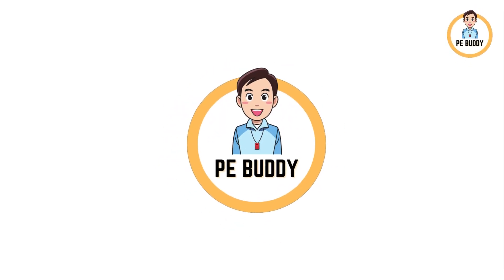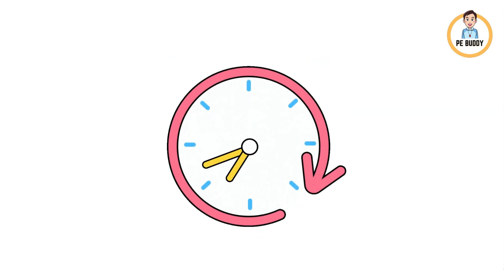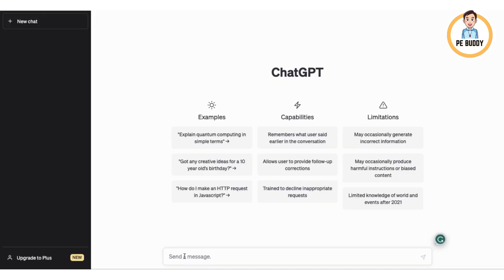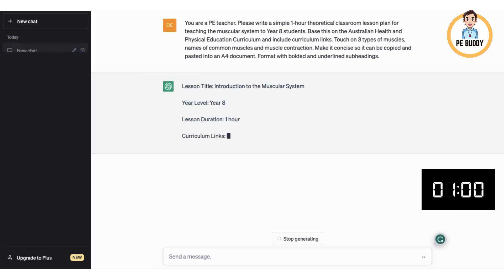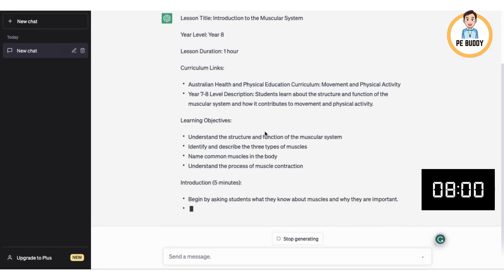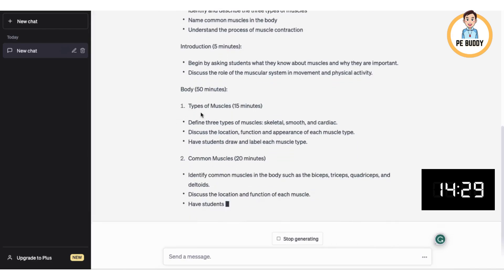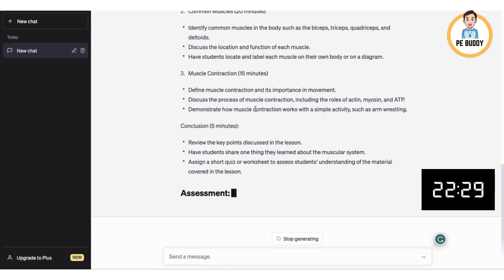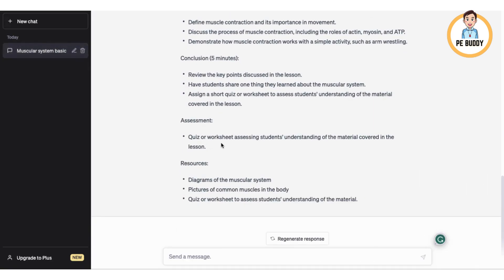ChatGPT for PE Teachers! Free Online Course for Beginners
(For the first 100 customers only! Offer expires end of May, 2023. Don't miss out!)

Welcome to PE Buddy's online course on using AI to create high-quality resources for PE teachers, specifically designed for beginners in the field of AI! This course is perfect for those who have little to no experience with artificial intelligence and want to learn how to use it to save time and effort while producing better quality resources for their physical education classes. With the help of AI, you'll be able to create engaging lesson plans, assessments, and rubrics that will help your students thrive.

The 3 P's: Plan, Prompt, Produce: Throughout the course, we'll be following the 3 P's framework: Plan, Prompt, Produce. In the planning phase, you'll learn how to organize your ideas and use AI tools to generate new ideas for your lessons. In the prompting phase, you'll learn how to use AI to help you write more efficiently and effectively with 4 tips to optimise results. Finally, in the producing phase, you'll learn how to use AI to create professional-quality resources for your classes, both in digital form and printable documents.

Plan: In the planning phase, we'll start with an overview of the tools and software you'll need to get started with AI, and then move on to brainstorming ideas and organizing your thoughts. You'll learn how to add a role, goal restrictions and format to your prompts. We'll also cover the use of AI-powered mind-mapping tools to help you generate new ideas and concepts quickly. And don't worry if you've never used AI before - we'll guide you through every step of the way.

Prompt: In the prompting phase, you'll learn how to use AI to help you write more efficiently and effectively. We'll cover how to use AI-powered writing assistants like ChatGPT to get ideas, start prompts and refine your final product until you are happy!

Produce: In the producing phase, you'll learn how to use AI to create professional-quality resources for your classes. We'll cover how to use AI tools to create lesson plans for print or digital use with your favourite tools such as Microsoft Word, Canva, Google Docs and more!

You'll also learn to use ChatGPT for getting ideas and making PowerPoints, Unit Plans, Assessments, Rubrics, and Lesson Plans All at Once! In addition to the 3 P's framework, we'll provide you with videos on how to use AI to create more PE resources! This will save you even more time and effort in your resource creation process.

Conclusion: By the end of this course, you'll have the skills and tools necessary to use AI to create high-quality resources for your physical education classes in less time and with less effort, even if you're a beginner in the field of AI. You'll be able to produce engaging lesson plans, assessments, and rubrics that will help your students succeed, with the help of AI-powered writing assistants like ChatGPT. Join us on this journey to learn how to use AI to revolutionize your resource creation process!

Jamie De Smit

PE Buddy Founder